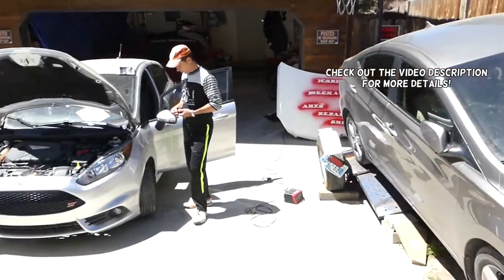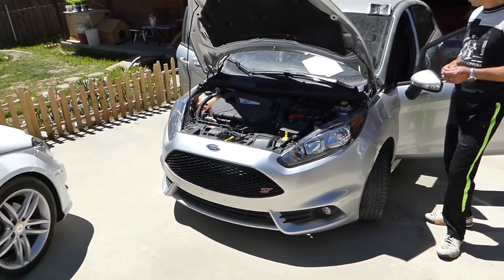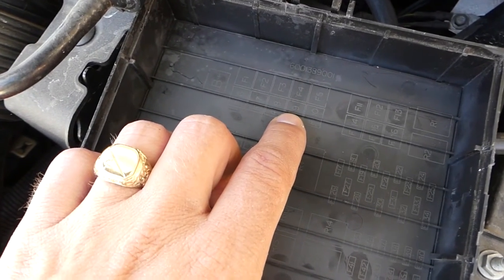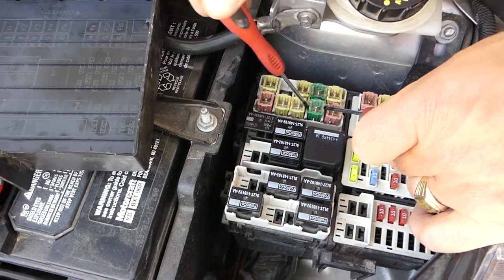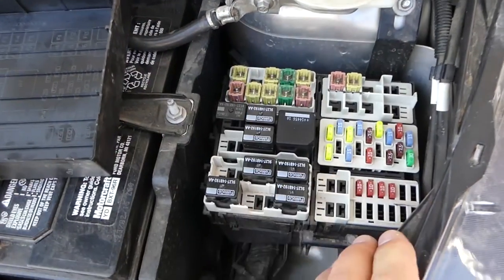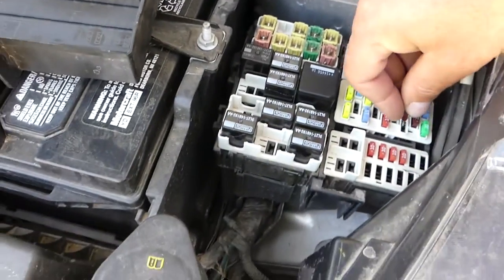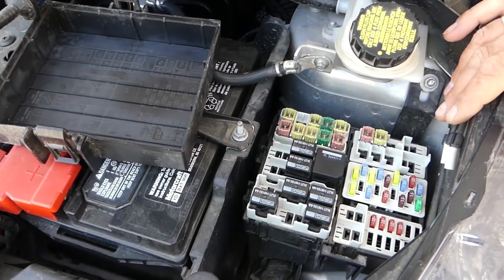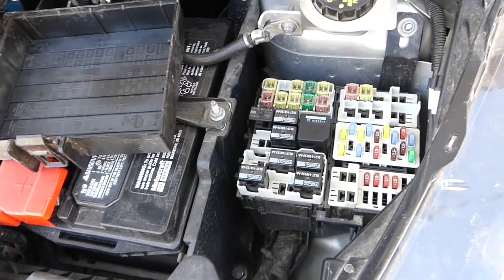FORD FIESTA ENGINE FUSE RELAY POWER TRAIN MK7 ST POWERTRAIN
FORD FIESTA ENGINE FUSE RELAY POWER TRAIN MK7 ST 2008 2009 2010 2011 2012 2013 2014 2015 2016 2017
If your Ford Fiesta does not start this is the right video for you.
In this video we will demonstrate where the powertrain fuse and relay is located on Ford Fiesta MK7. The video was made on a 2015 Ford Fiesta ST powertrain fuse and relay replacement. Fiesta Repair Videos Playlist ( we will have almost 200 Fiesta Videos)
This video might be helpful on the following models:
2008 Ford Fiesta Powertrain Fuse Relay Location Replacement ST
2009 Ford Fiesta Powertrain Fuse Relay Location Replacement ST
2010 Ford Fiesta Powertrain Fuse Relay Location Replacement ST
2011 Ford Fiesta Powertrain Fuse Relay Location Replacement ST
2012 Ford Fiesta Powertrain Fuse Relay Location Replacement ST
2013 Ford Fiesta Powertrain Fuse Relay Location Replacement ST
2014 Ford Fiesta Powertrain Fuse Relay Location Replacement ST
2015 Ford Fiesta Powertrain Fuse Relay Location Replacement ST
2016 Ford Fiesta Powertrain Fuse Relay Location Replacement ST
2017 Ford Fiesta Powertrain Fuse Relay Location Replacement ST

Products used in the video:
► Jcase Fuses
► Relay 8t2t-14b192-aa